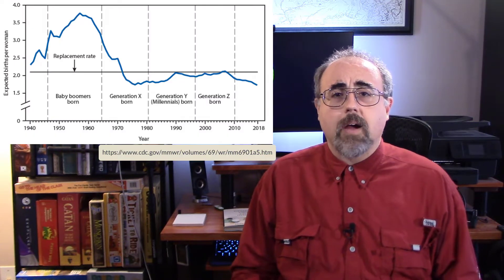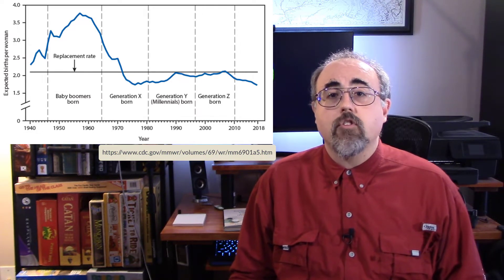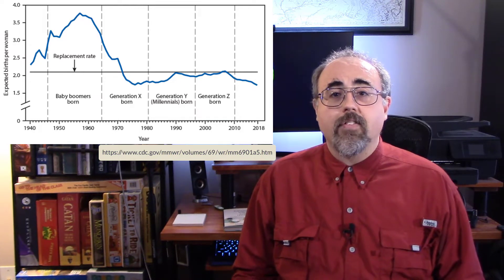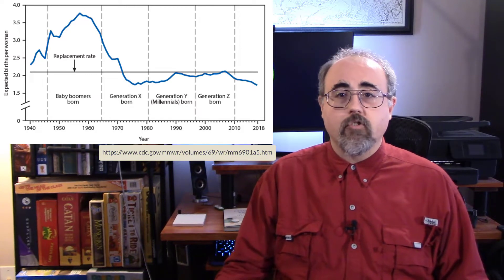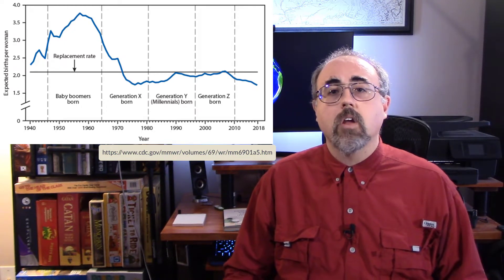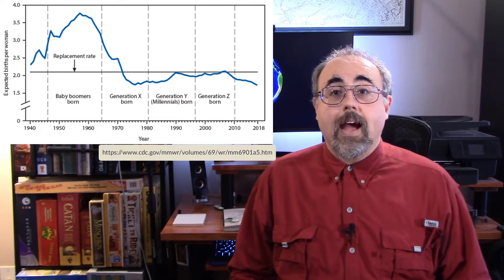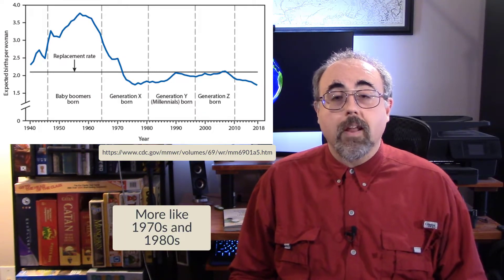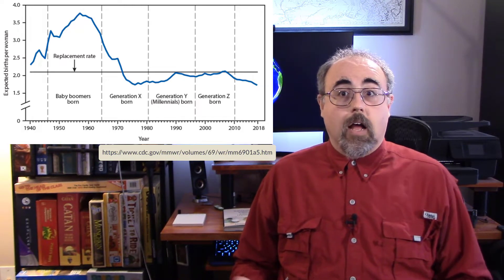Demographics and Demand or Why the 2030s are going to be rough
A review of Demographics and Demand and The Agile College both by Nathan D Grawe.  TL;DR Due to the drop in birth rate after the 2008 recession college enrolments are expected to drop dramatically in the late 2020s.